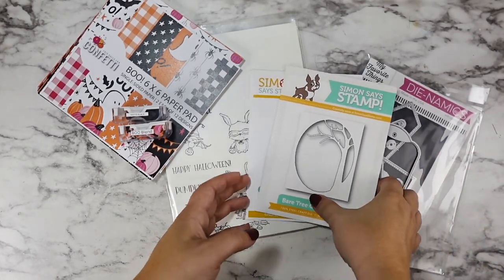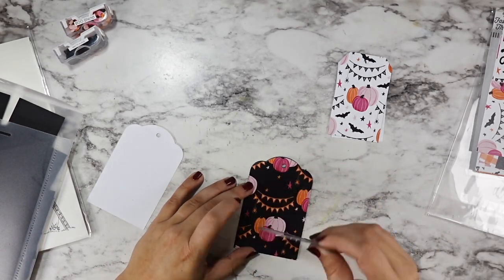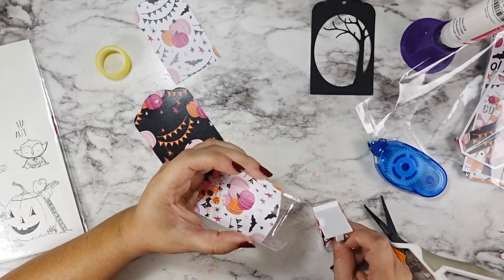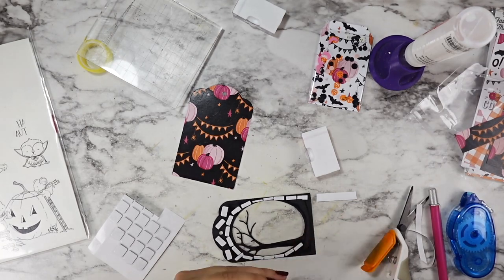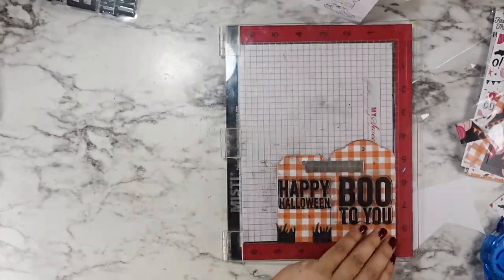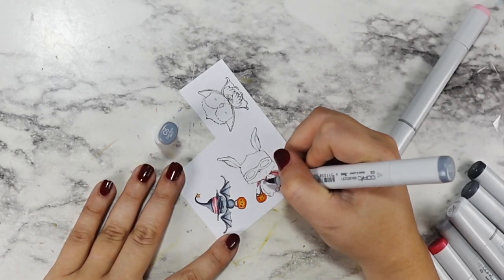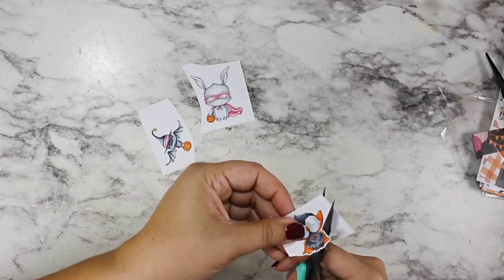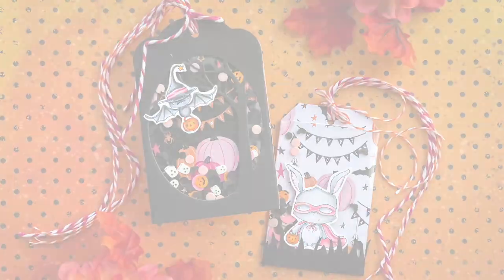My First Shaker Tags | Halloween Shaker | October Eve 2023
I was so excited to try out shaker tags, I love making a flat shaker and this seemed like such a fun way to use those techniques. I love how these turned out and I hope you will try making some too, for Halloween or any occasion!!

Amanda Garret's Channel:  @TheLittlePinkCaboose

This Calls for Confetti Boo! 6x6 Paper Pad
Copic Sketch Markers:
Bat/Hat- C9, C7, C5, C3, C1
Hat Band/Bunny Cape/Mask- RV25, RV23, RV21
Pumpkins- YR09, YR68, YR15
Bunny- C5, C3, C1, C0, RV10
Owl- C9, C7, C5, C3, C1, C0, YR68, YR15, RV10
Owl’s Cape - YR09, YR68, YR15